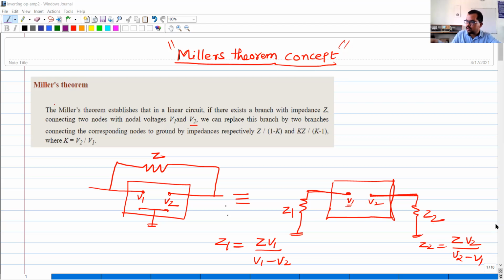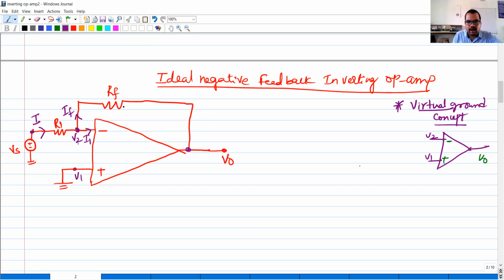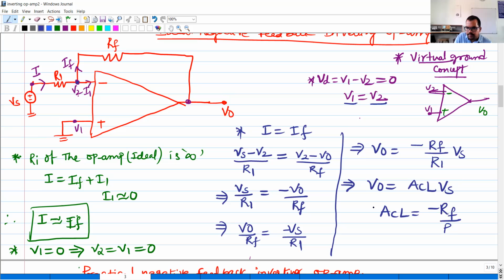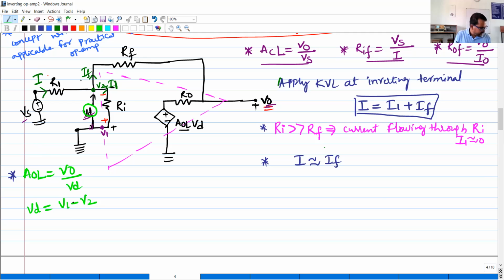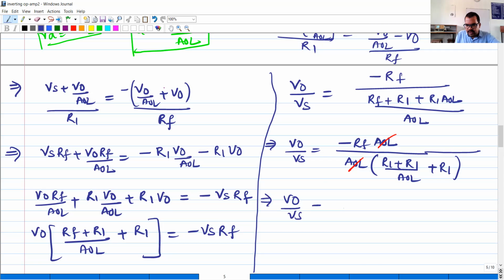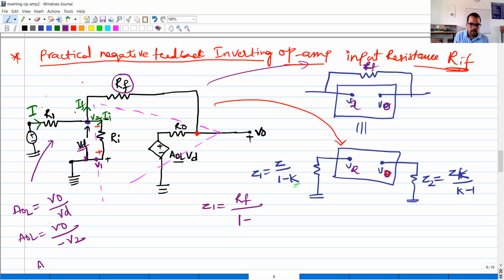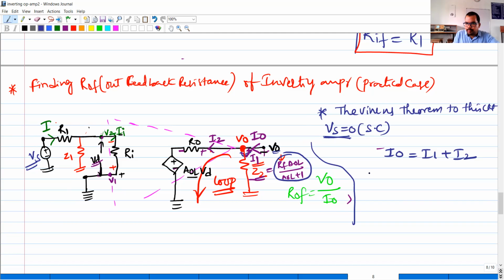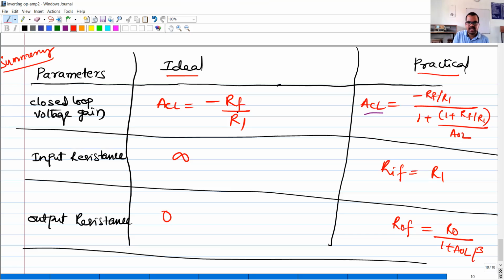inverting operational amplifier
practical negative feedback inverting operational amplifier parameters,
op-amp